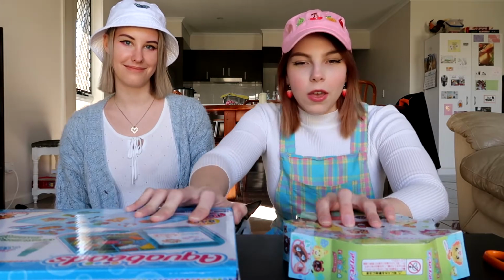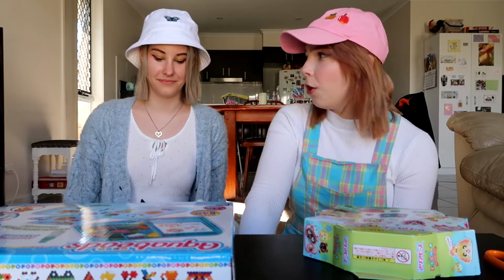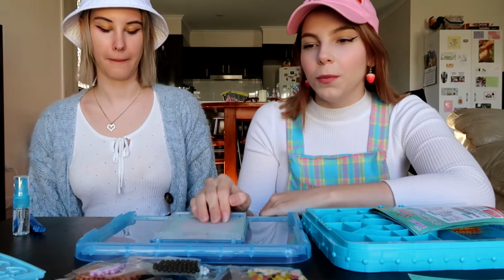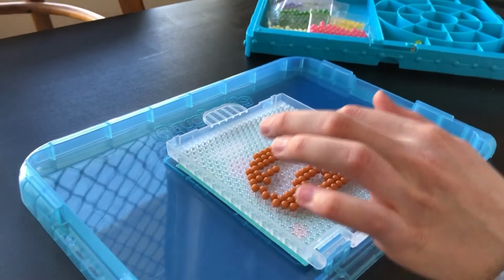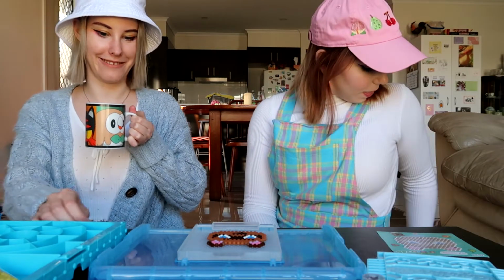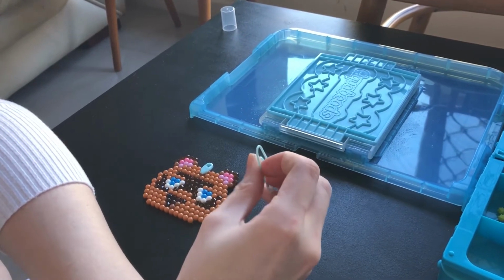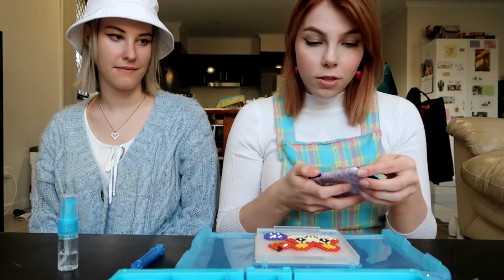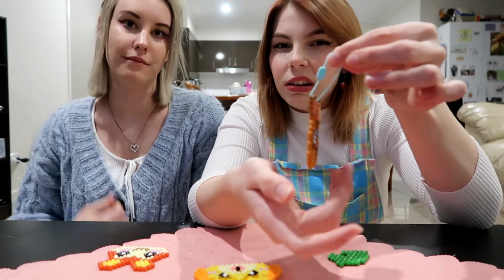Making Animal Crossing Aqua Beads | Nintendo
In this video Lana and I travel back to the early 2000s and create some Beados (now Aqua Beads), which are Animal Crossing themed!